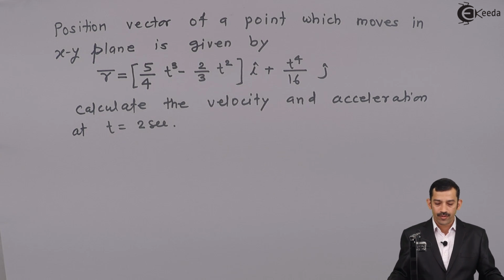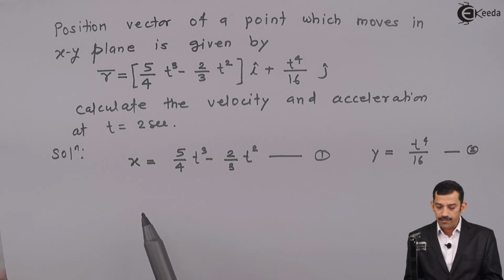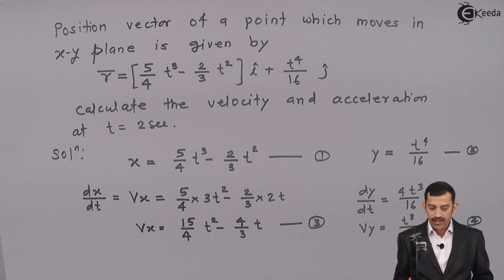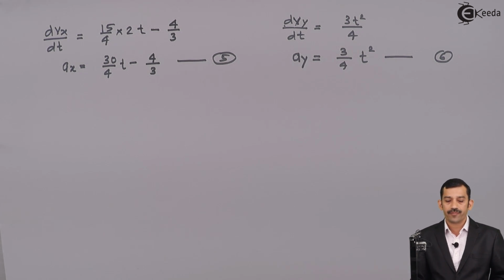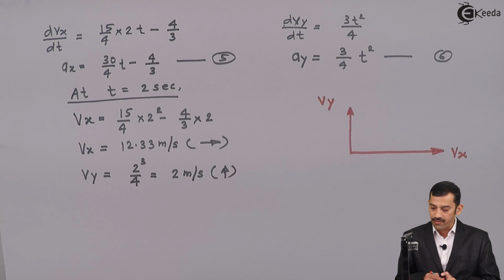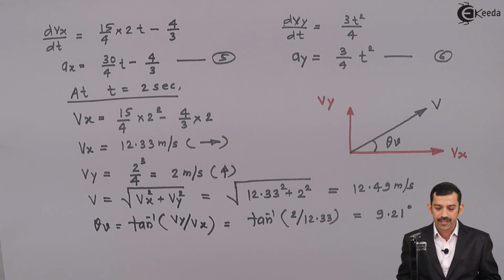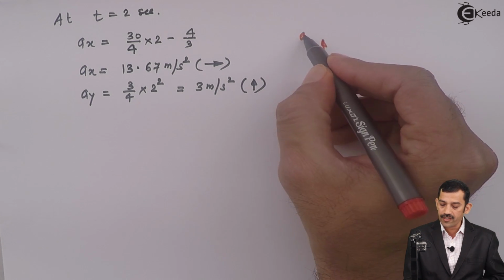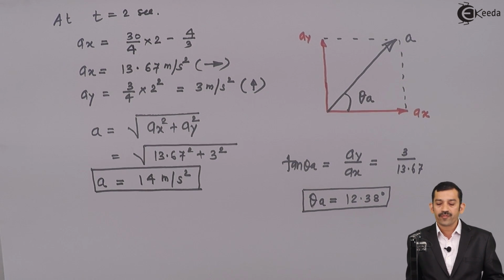Curvilinear Motion Problem No.1 - Kinematics of Particles - Engineering Mechanics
Video Name - Curvilinear Motion Problem No.1

Faculty -

Watch the video lecture on the Topic Curvilinear Motion Problem No.1 of Subject Engineering Mechanics by Professor. Watch the Complete lecture on Engineering Academics with Ekeeda.

Happy Learning.